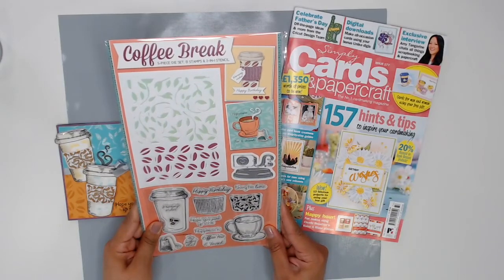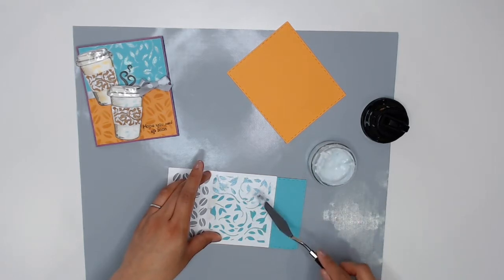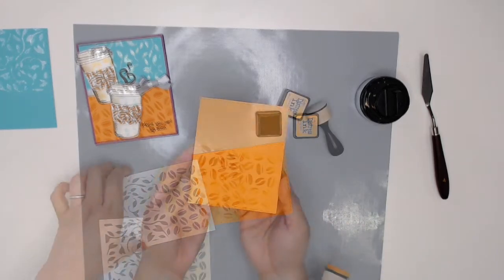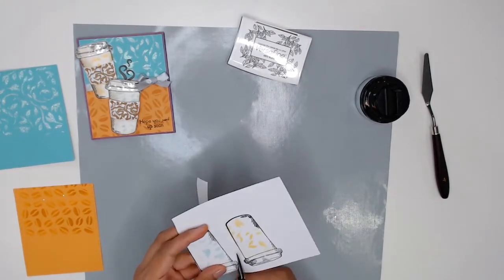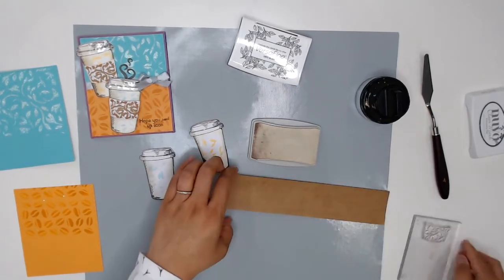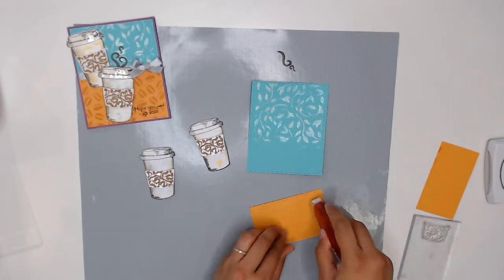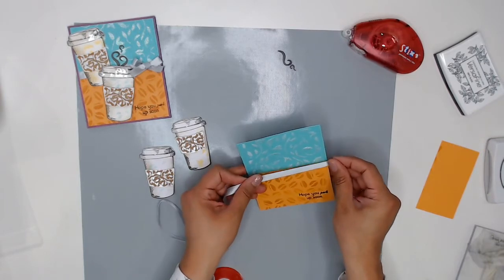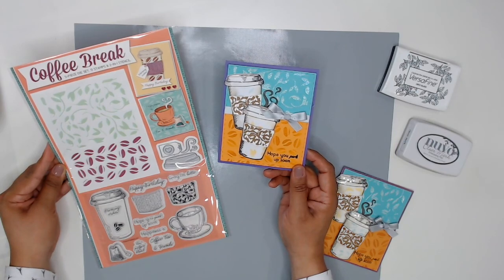Make a coffee themed card with the Simply Cards 177 gift set